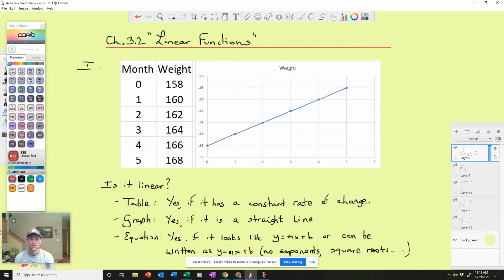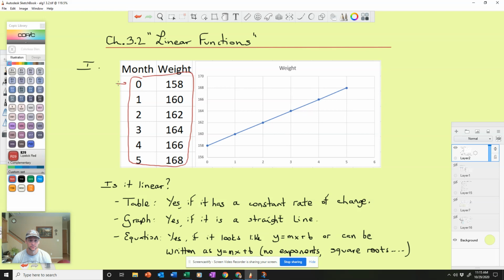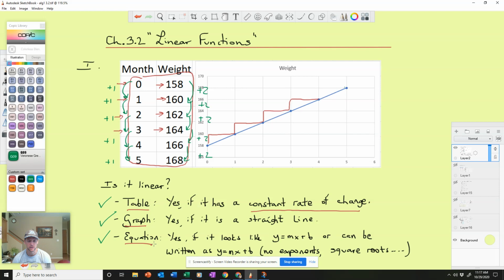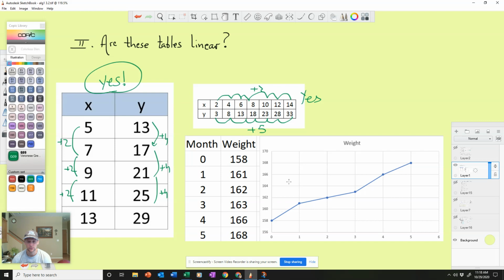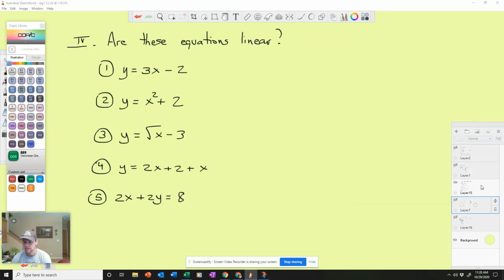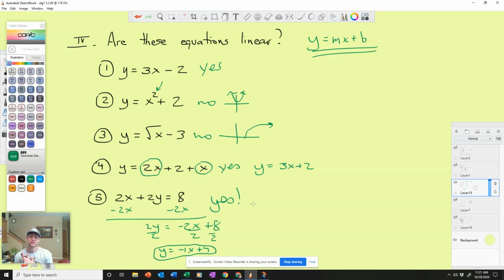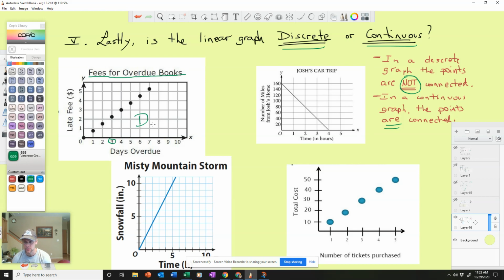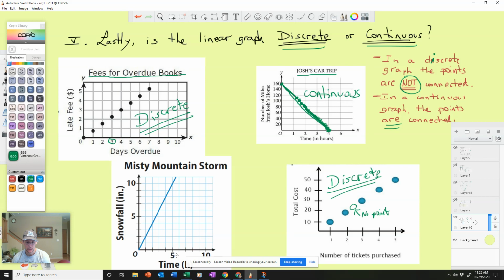Algebra 1 Chapter 3.2